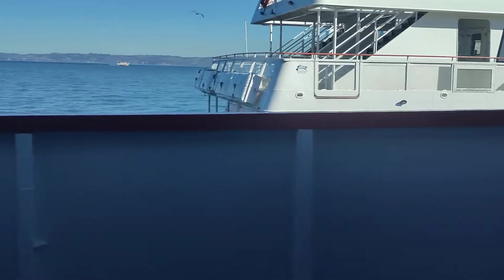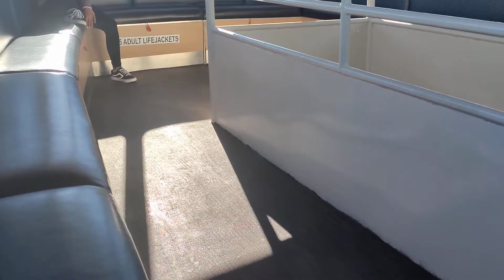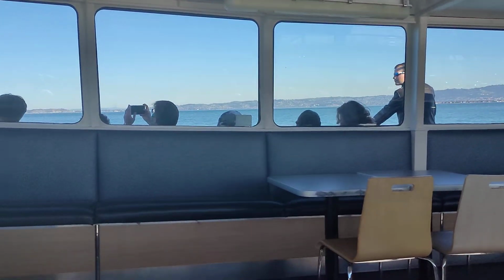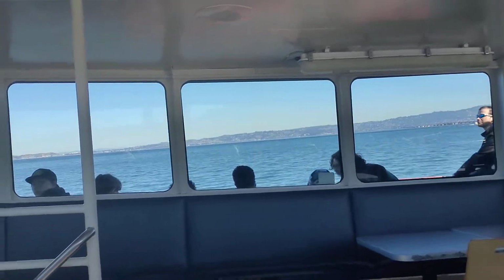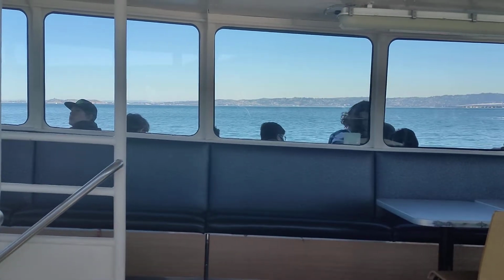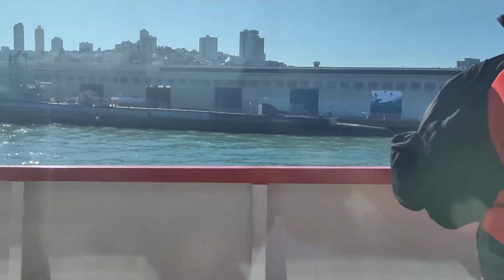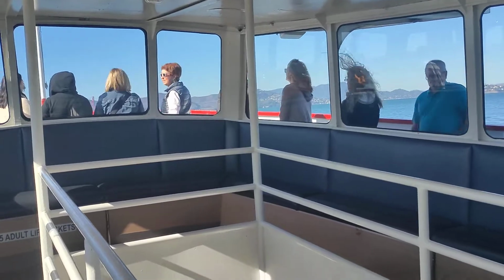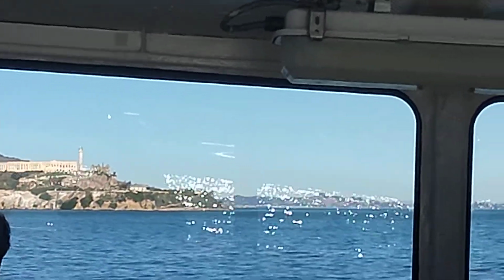On a boat ride in San Francisco